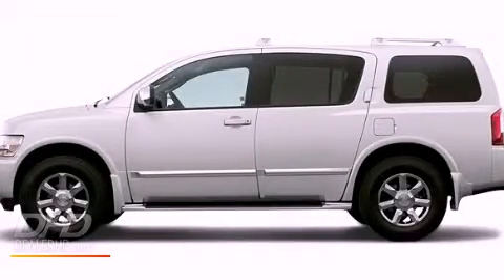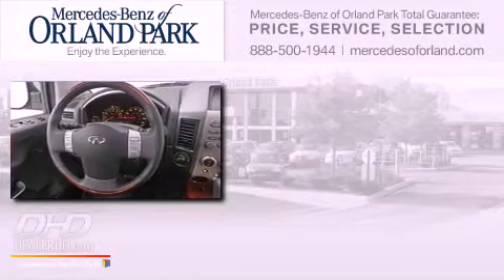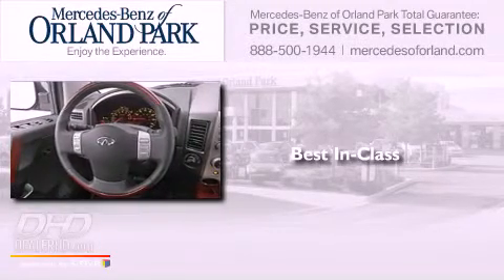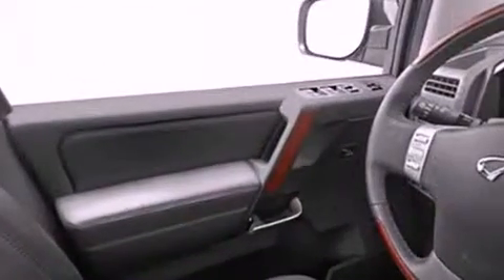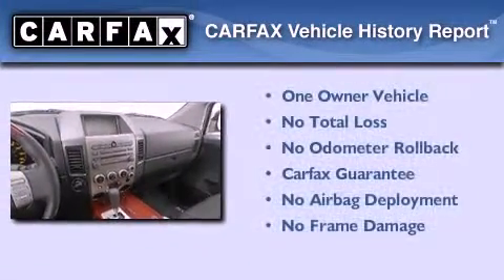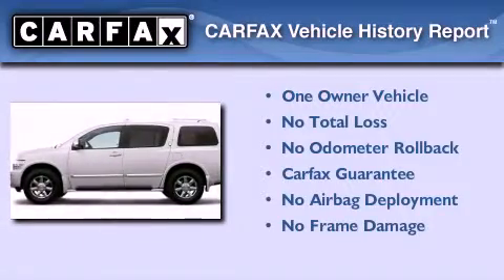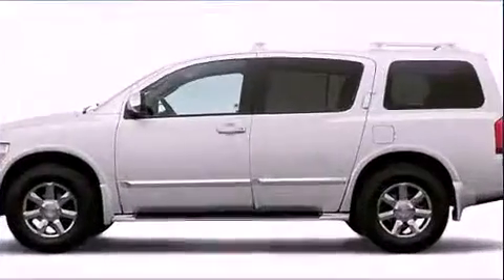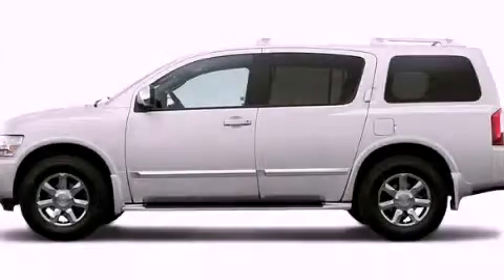2005 Palos Heights IL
Year : 2005
 Make :
 Model :
 Engine : 5.6
 Trans . : 5 Speed Automatic
 Exterior : White

 Stock : MT5233A

 Used 2005             Orland Park IL